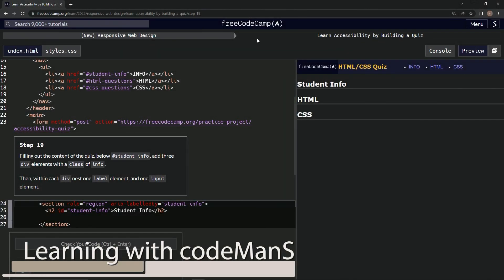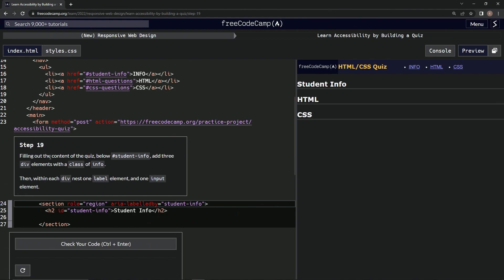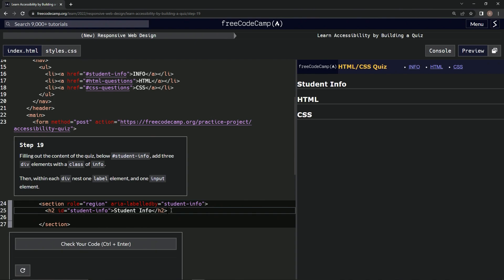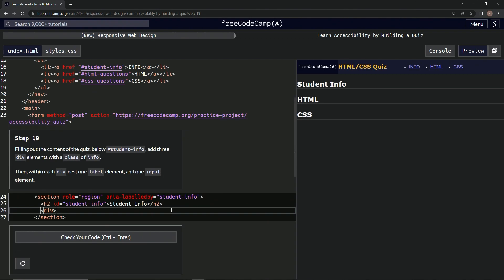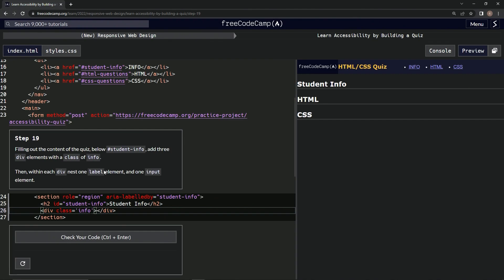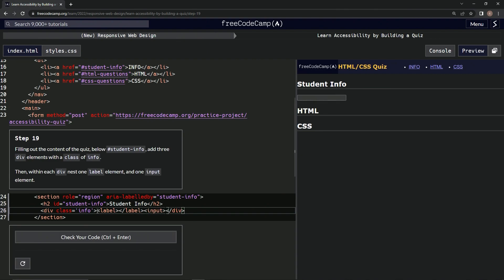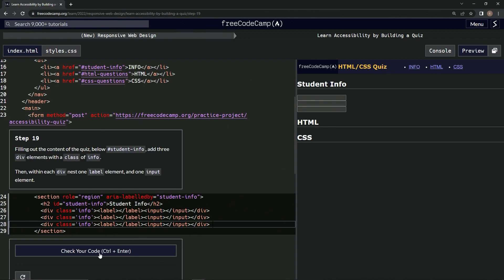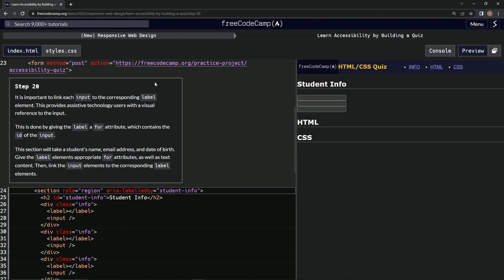learn2code | freeCodeCamp (New) Responsive Web Design - Building a Quiz: Step 19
this one has us creating some div elements